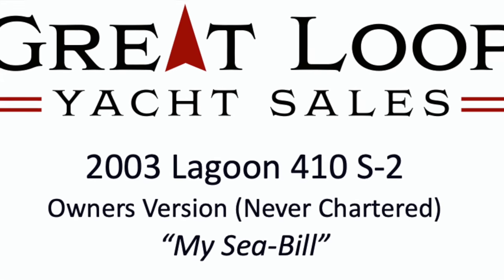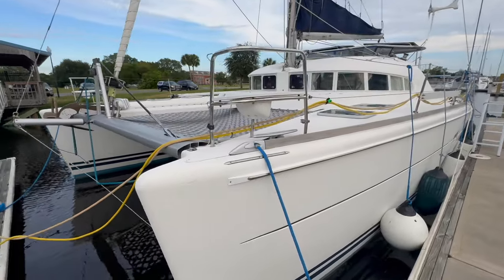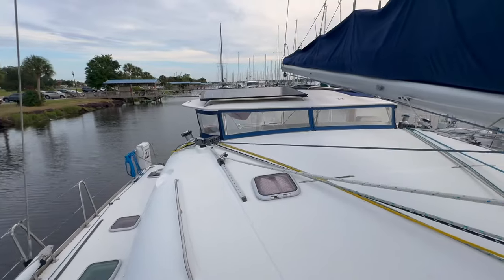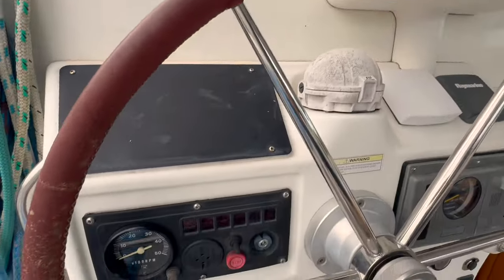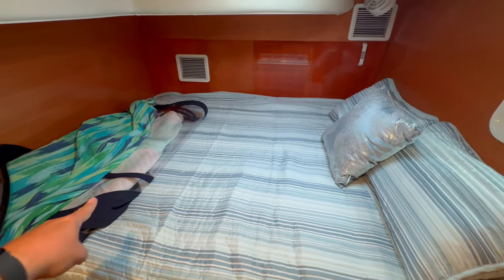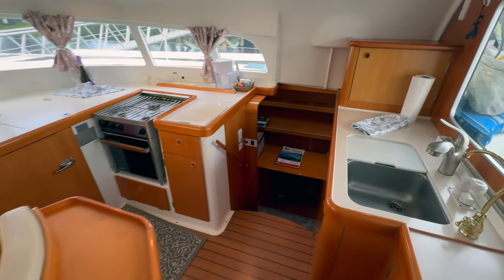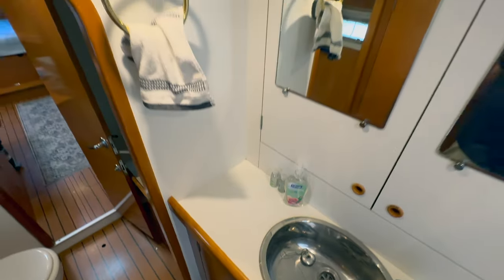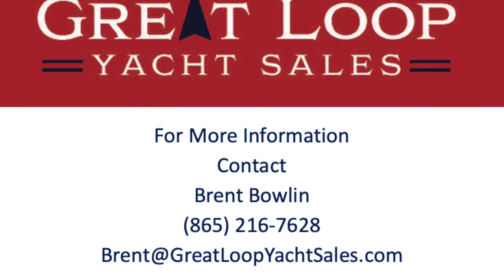****SOLD**** Discover 'My Sea-Bill': Beautifully Maintained 2003 Lagoon 410-S2 HD 1080p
SOLD
2003 Lagoon 410-S2

***SOLD*** Welcome aboard "My Sea-Bill," a stunning 2003 Lagoon 410-S2, meticulously maintained and ready for new adventures. Join us as we explore the remarkable features of this beautiful catamaran.

🌊 *About My Sea-Bill:*
This 3-cabin, 2-head owner's version catamaran is in excellent condition and has never been chartered. Perfect for cruising and liveaboard life, "My Sea-Bill" is equipped with numerous upgrades and features that make her stand out.

🔷 *Key Features:*
- **Energy:** Wind generator and 960 watts of solar (2021)
- **Anchoring:** Rockna anchor with new anchor chain and rode (2021)
- **Power:** Xantrex inverter, Victron battery monitor
- **Comfort:** Updated Isinglass, new cockpit table (2022), cockpit cushions in great shape
- **Performance:** Updated SD 60 sail drives (2015 and 2024 on starboard), all standing rigging replaced (2022)
- **Tender:** New Apex dinghy (2022) with a 25HP Yamaha motor (2024)
- **Maintenance:** Bottom paint (2024), new trampolines (2022), salon cushions (2021)
- **Navigation:** New Garmin at helm (2021)
- **Electrical:** New batteries (December 2023 – 8 Bank – AGM 200AH per battery), new starter batteries (2024), separate battery for wash down pump (2022)
- **Sails:** Jeneau sail new in 2020, A-symmetrical spinnaker
- **Additional:** Fuel transfer system, water heater (2022), VHF (2021), Epirb (2021)

🌅 *Experience the Journey:*
Whether you're planning to cruise the open seas or enjoy life at anchor, "My Sea-Bill" offers comfort, space, and reliable performance. Relax in the spacious salon, navigate with ease from the helm, and enjoy outdoor living with her updated amenities.

🚤 *Perfect for Boating Enthusiasts:*
If you love boating, adventure, and the cruising lifestyle, this video is a must-watch. Don't miss the chance to own this remarkable catamaran.

Stay updated on the latest listings and be the first to explore your dream vessel.

We're here to help you make your boating dreams a reality.